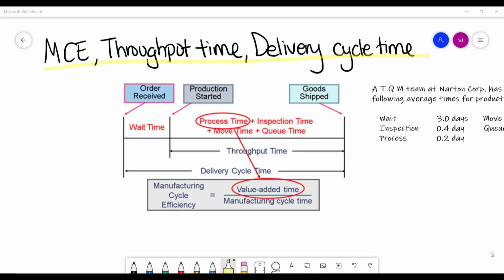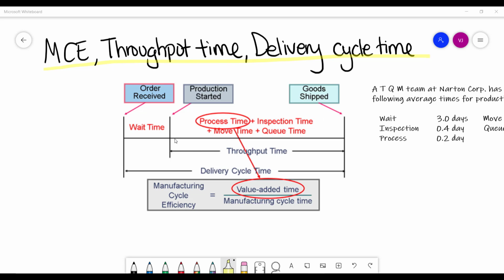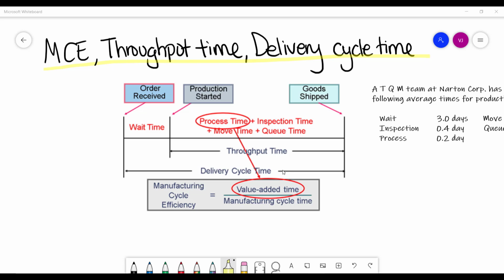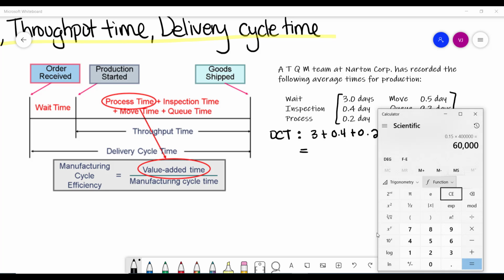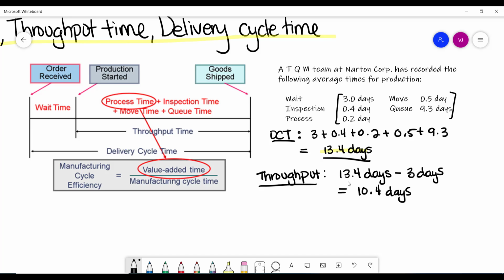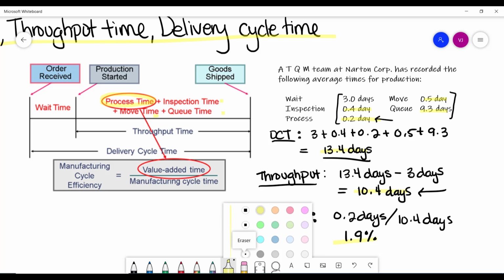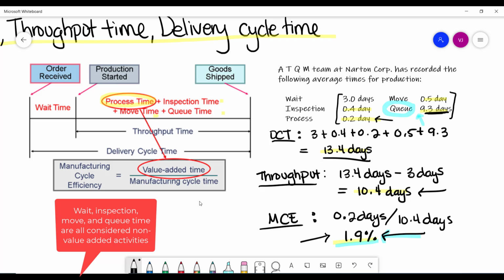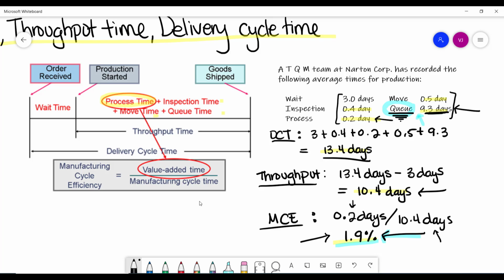Chapter 12 Overview ACCT 4 Part 2 MCE